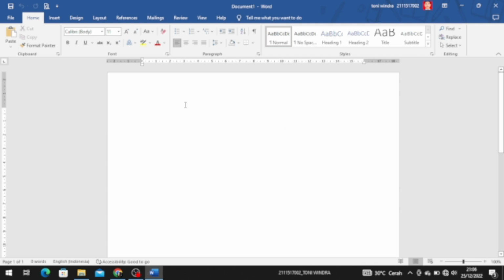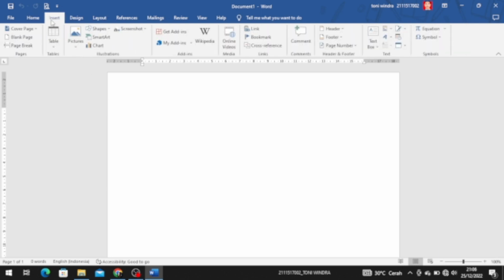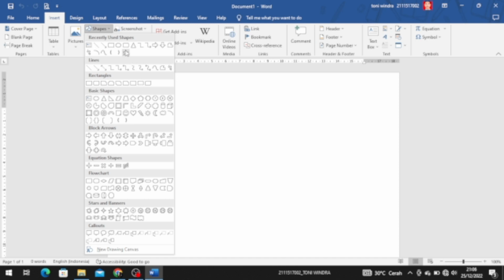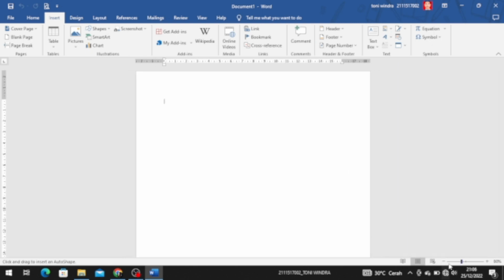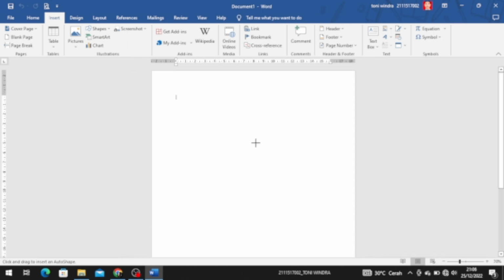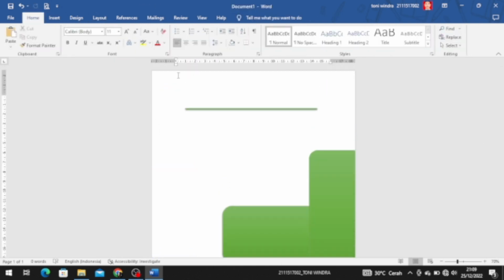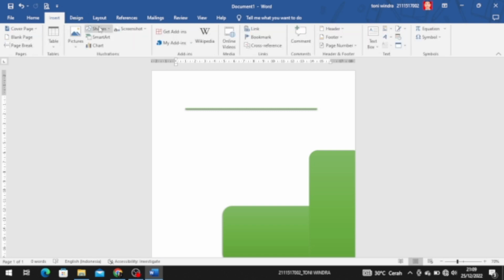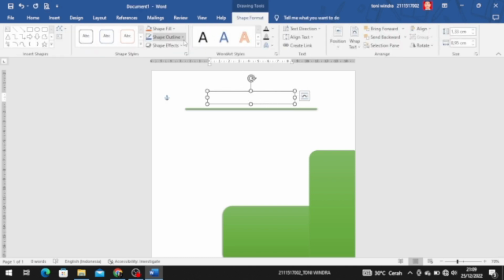How To Make Cover Design In Ms.Word